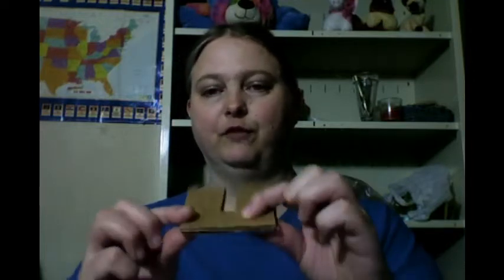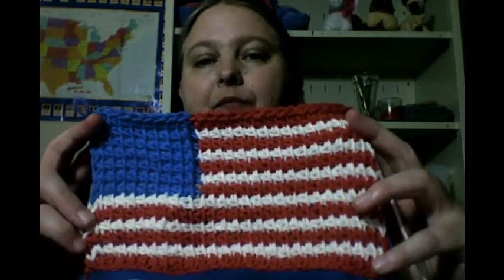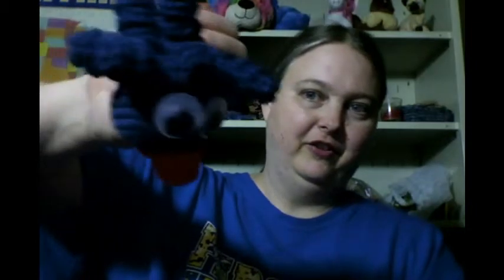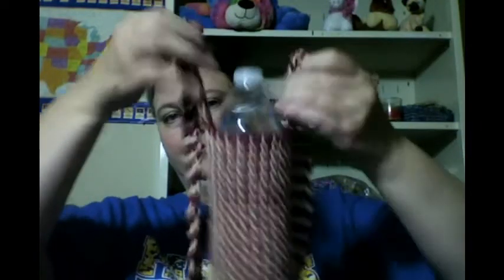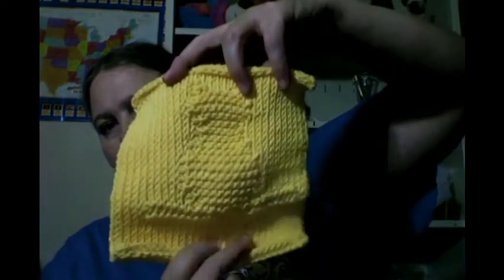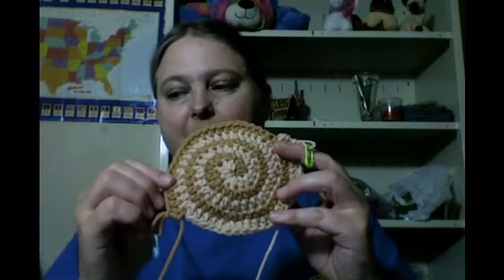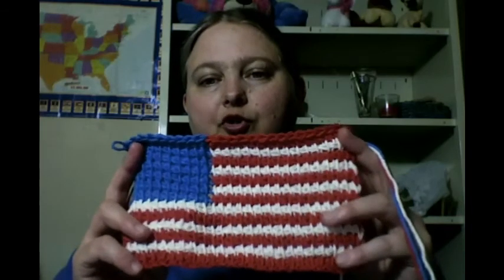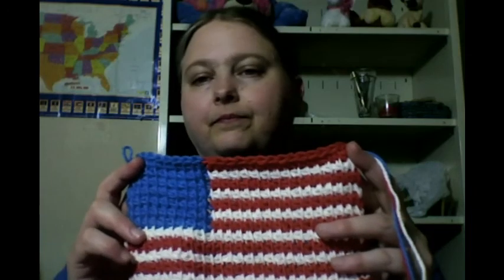Yarn Talk ~~ Tunisian Crochet Finished Objects and More!!!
I'm not finding the video link I want but here is a link to Painted World Fiber Arts YouTube channel.  Follow Heather's Ravelry links if you're interested in her crochet-along,

Ravelry: @thesmellylady